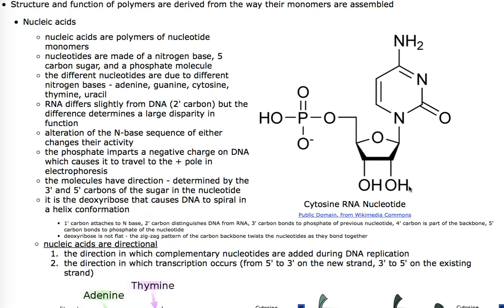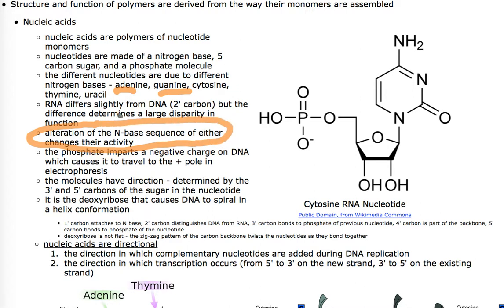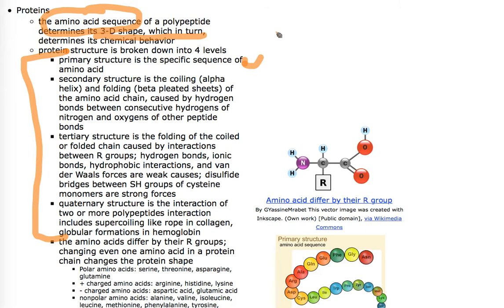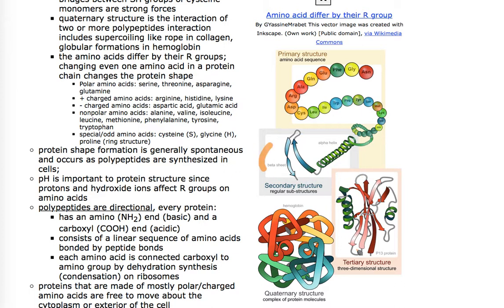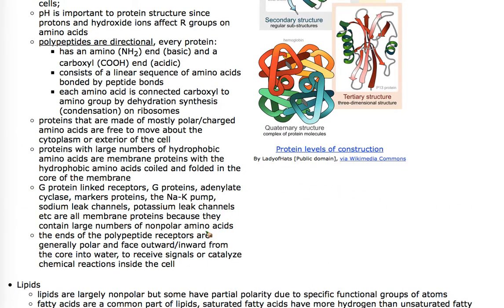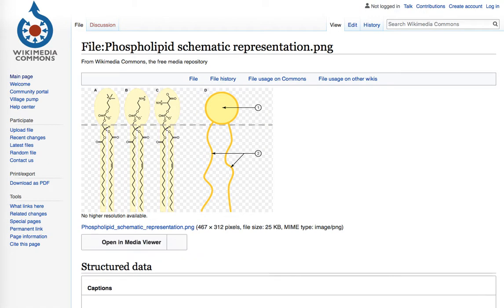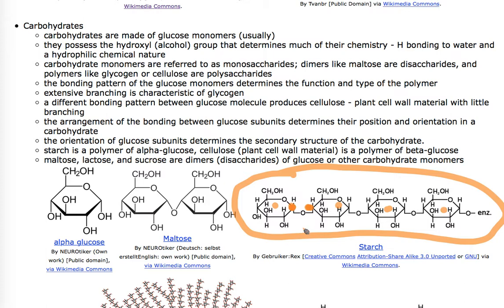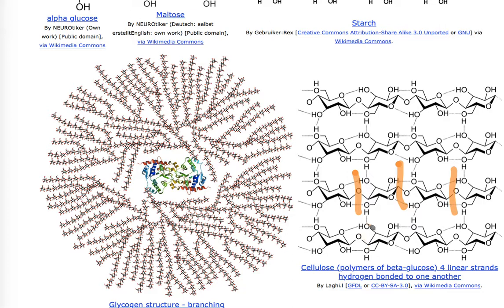AP Biology MicroEmergence: Biochemicals